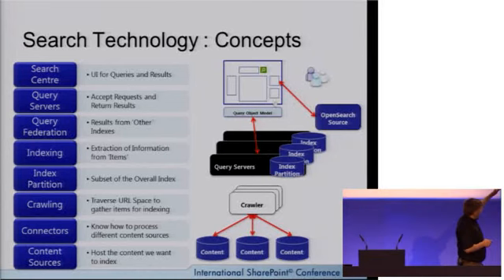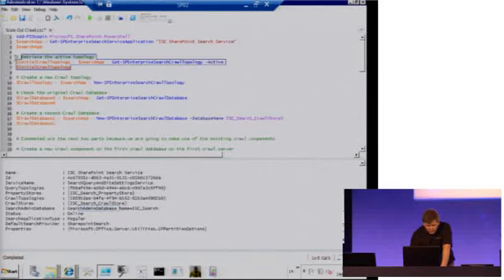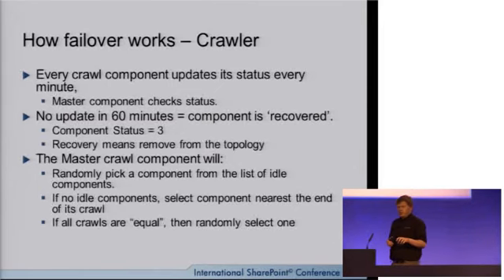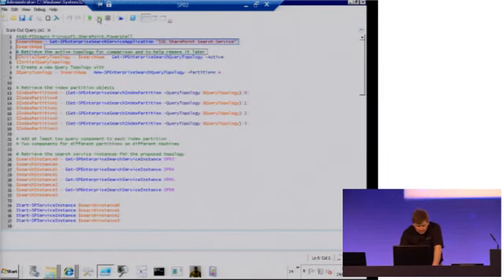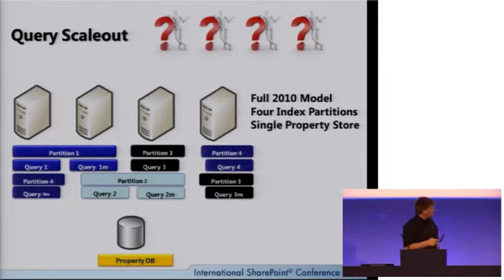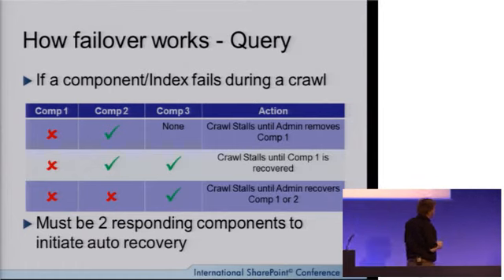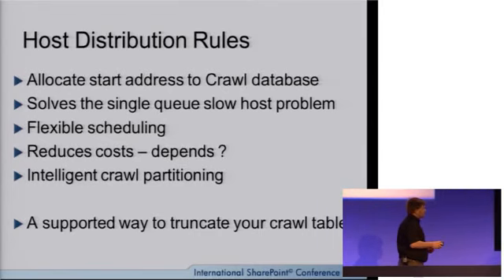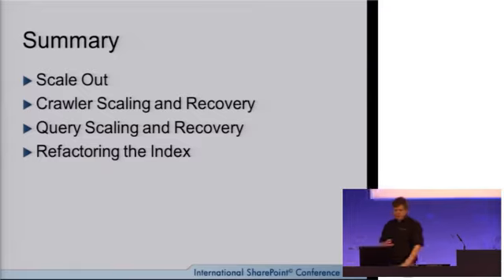Neil Hodgkinson-Working with SharePoint Search Part 2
X Scaling the Enterprise Search Engine
X Search Engine HA / DR Search Engine HA / DR
X Getting Deeper
X Reporting